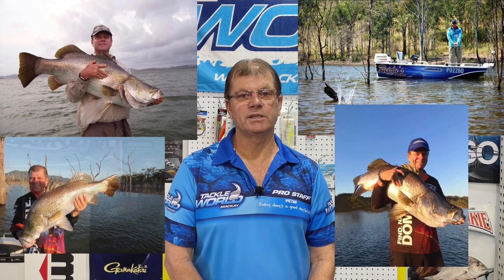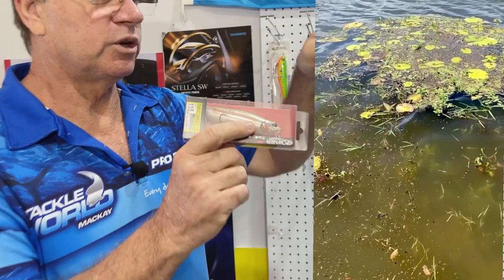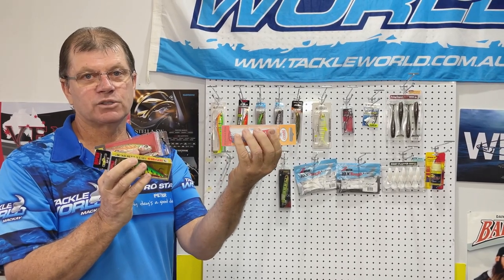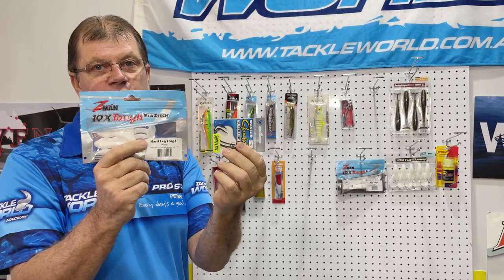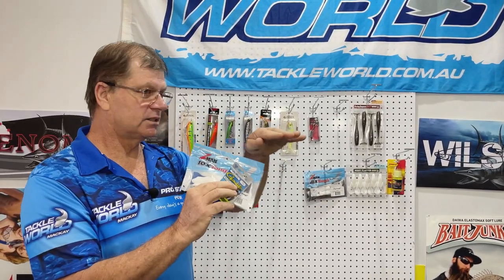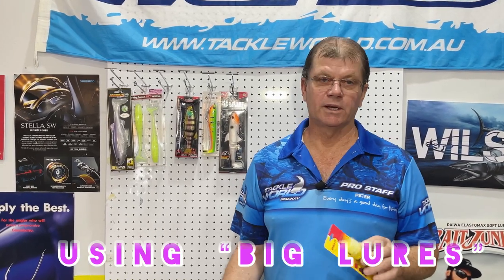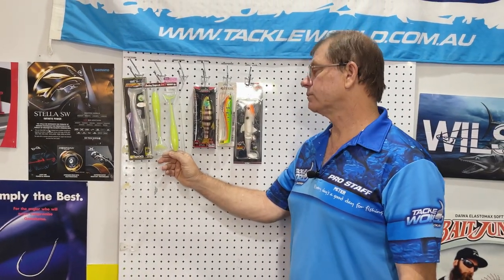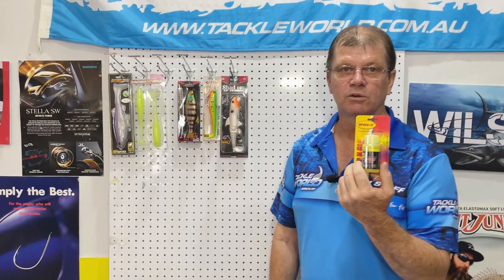Fishing for Impoundment Barramundi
Peter gives a detailed talk on his tips and tricks for fishing for Impoundment Barramundi. He talks about the layers of the dam and what specific lures to use to target Barramundi in these areas.